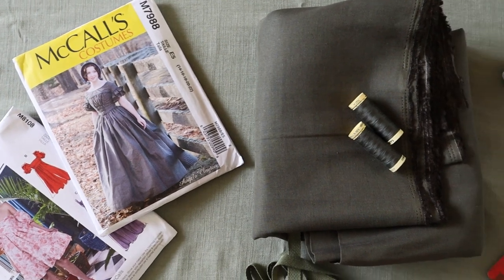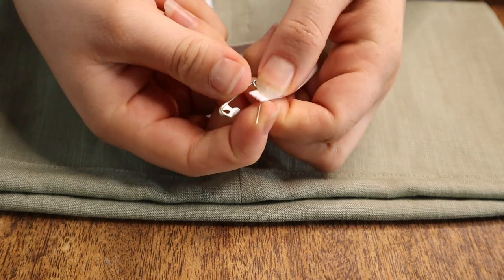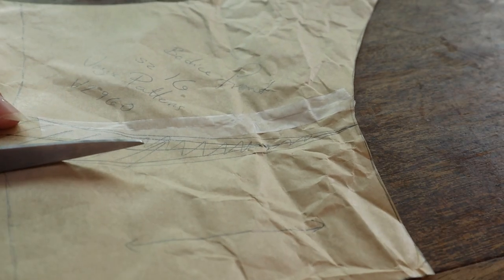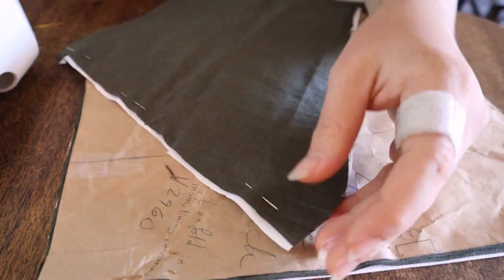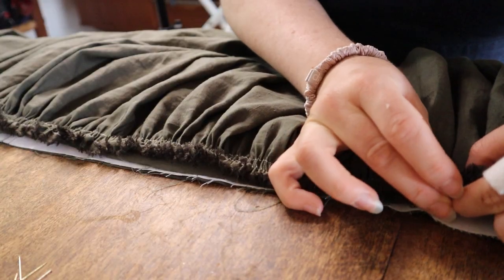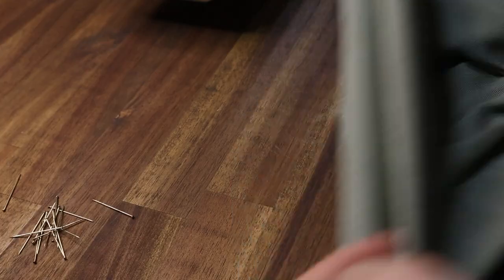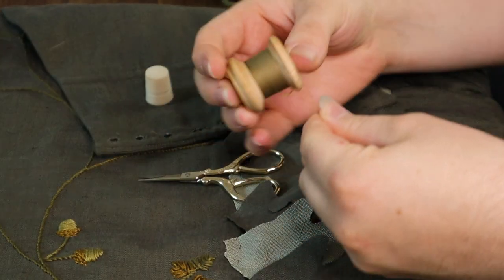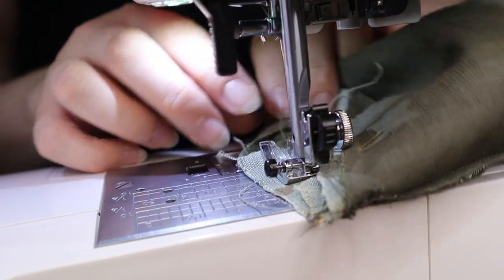Making a Druid Dress (with free belt pouch pattern) | Druid Costume Part 2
This week we are making the dress portion of the tree druid costume. It’s a little more involved than the staff from two weeks ago BUT would make the perfect outfit to wear to a renaissance festival if you are lucky enough to live near one (please excuse me while I pretend that they exist in Australia and set up a tiny faire in my living room).

It’s made up of two main garments; a simple underdress and a slightly more involved lace up overskirt/dress.

Plus some smaller pieces like detachable puff sleeves and a little belt pouch.